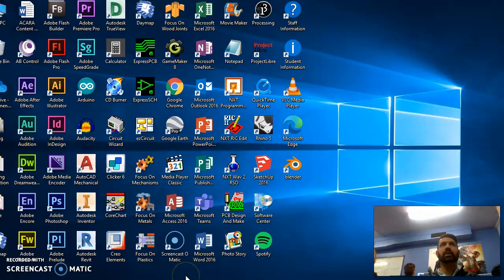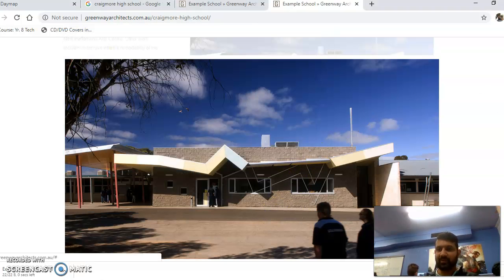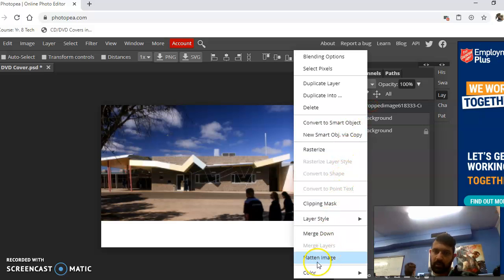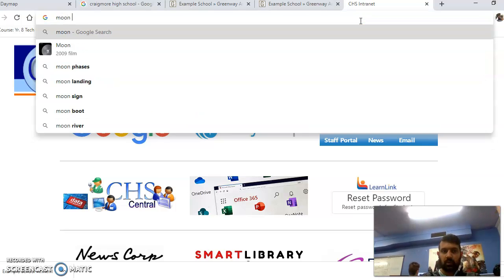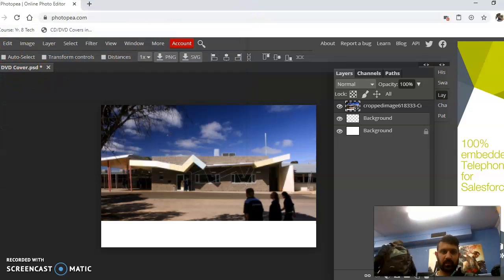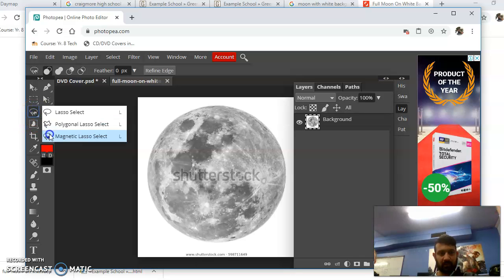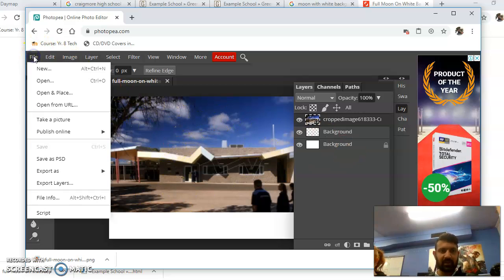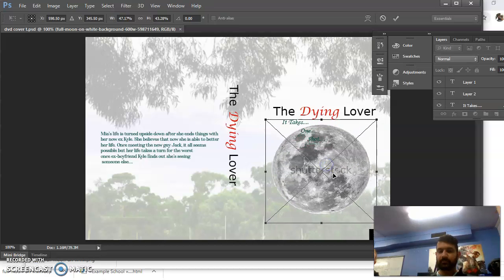Film Production: 01/05/2020: DVD cover Part 2